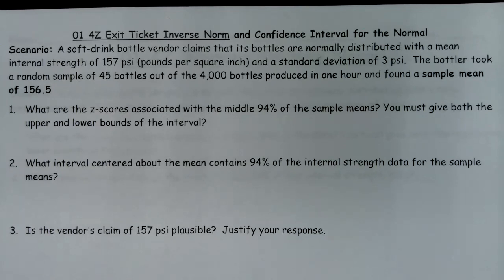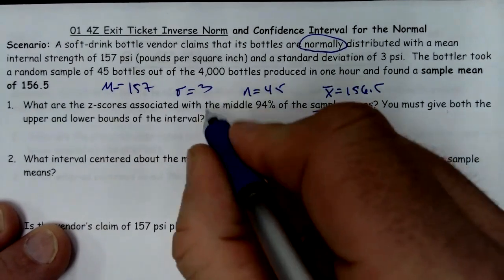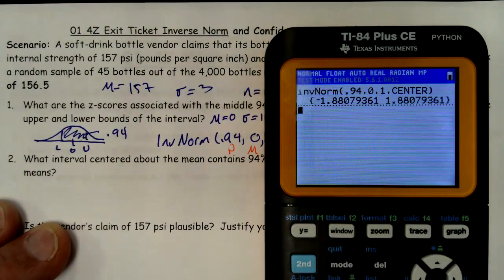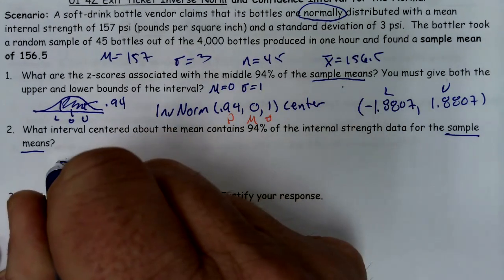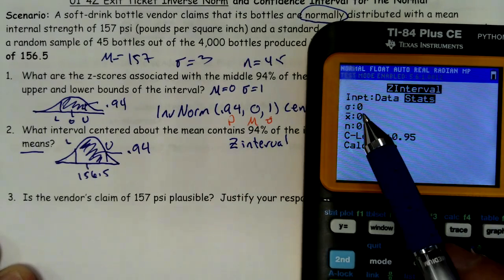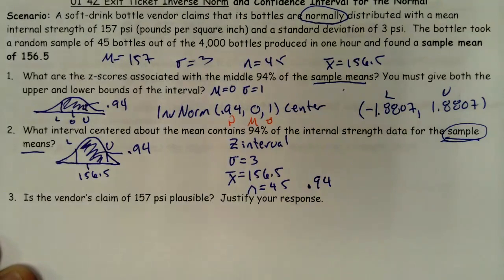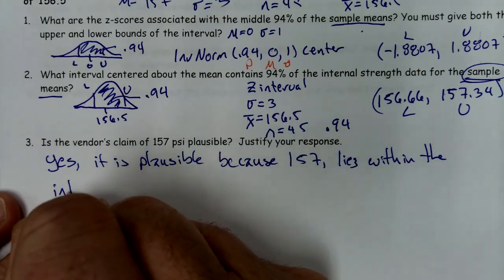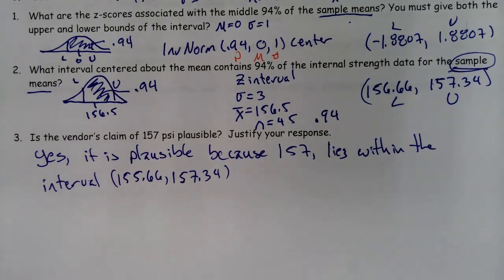01 Unit 4Z Exit Inverse Norm and Z interval (Bottle Strength)